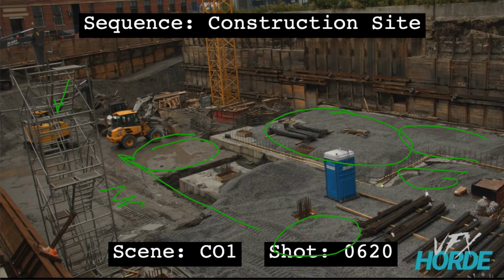CO1-0620_DMP Shot Brief